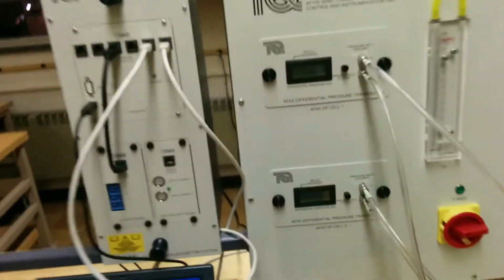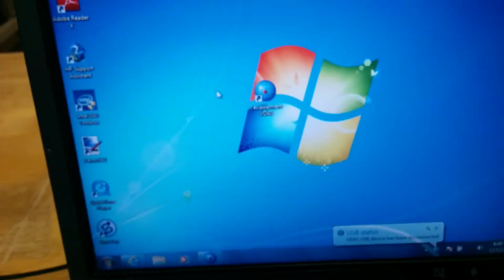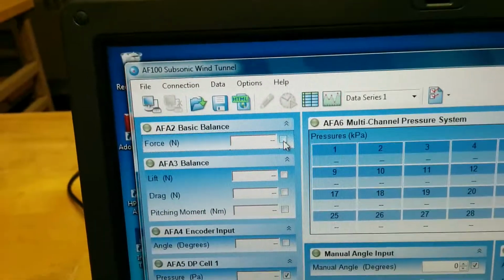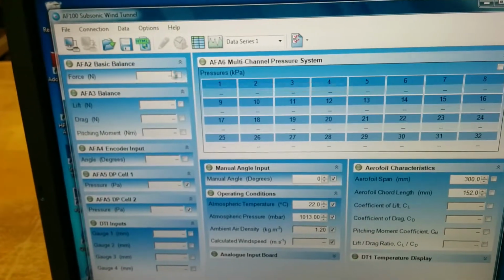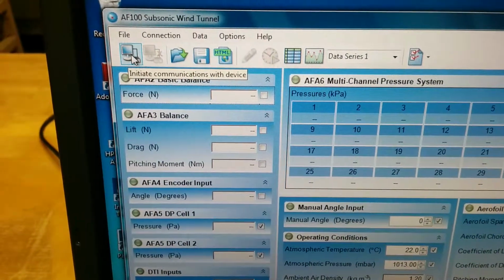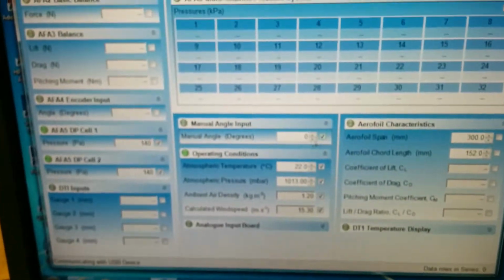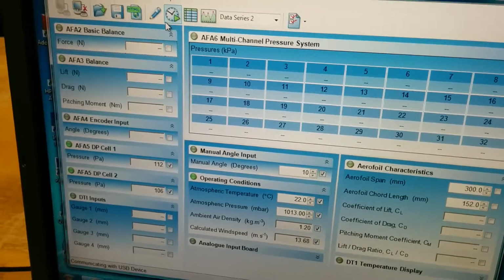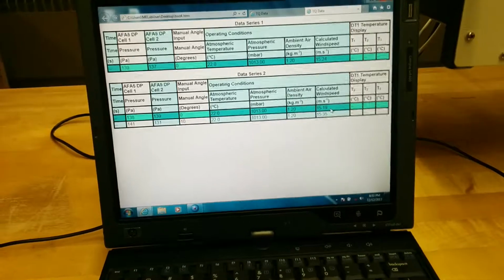Air Flow Over a Cylinder